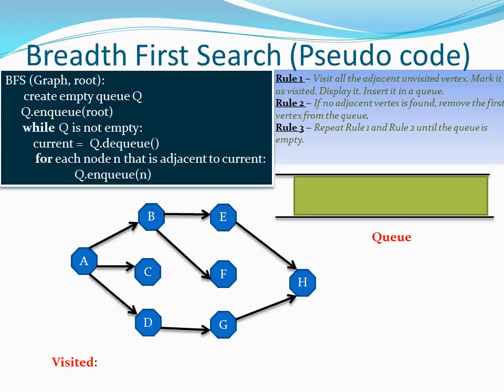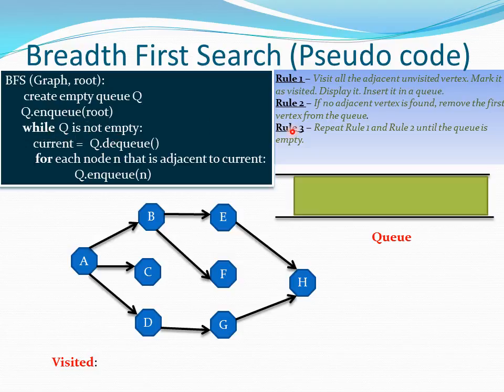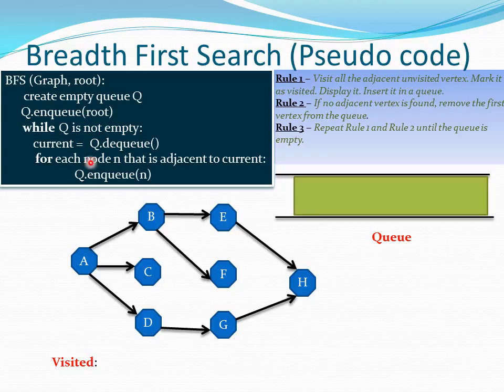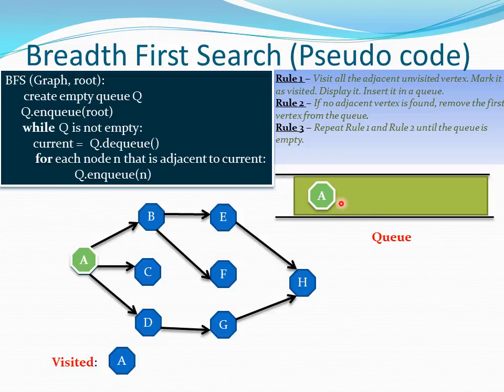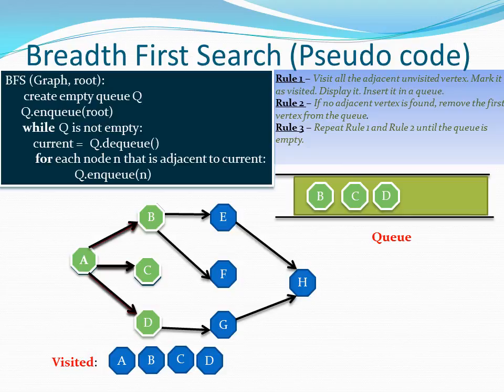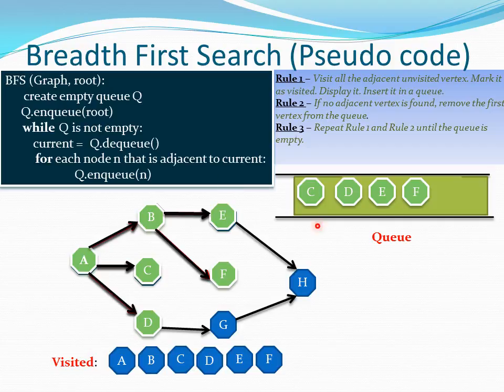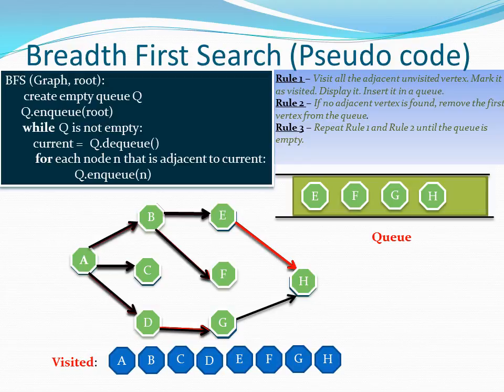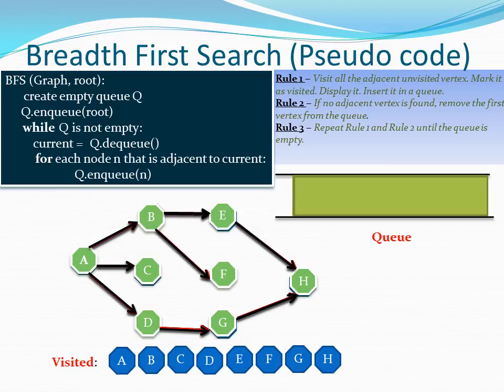Graph BFS Pseudo Code with Animation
Breadth First Search:
   - Pseudo code with Animation